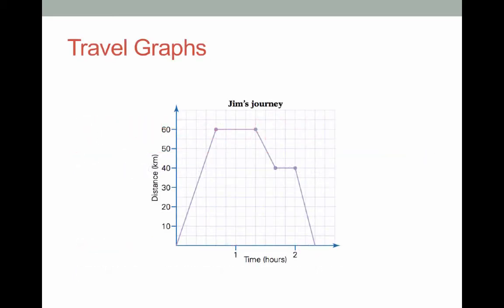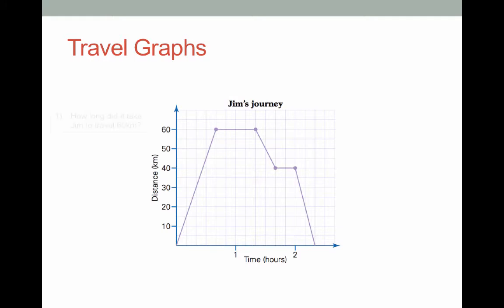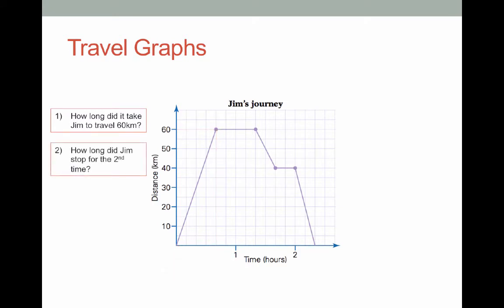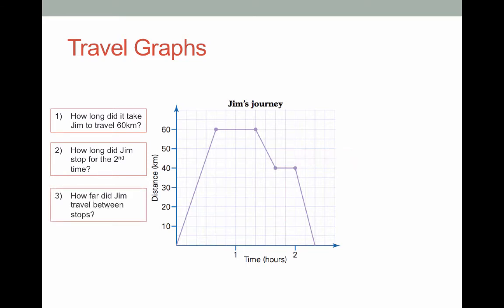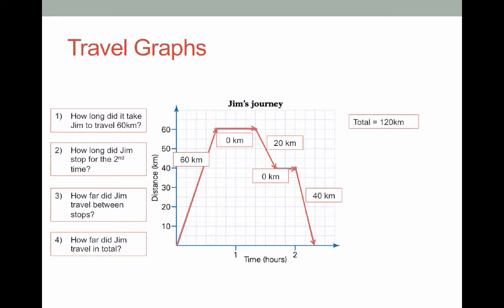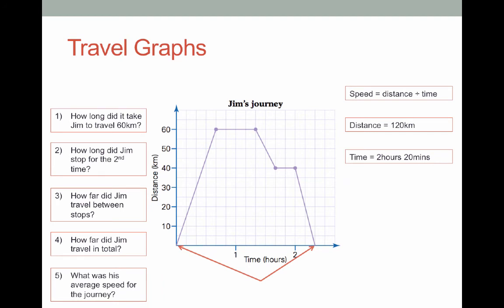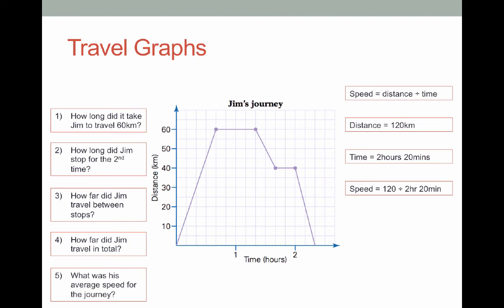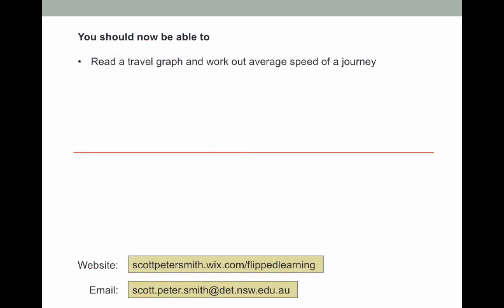9C U9L3V2 Travel Graphs VID